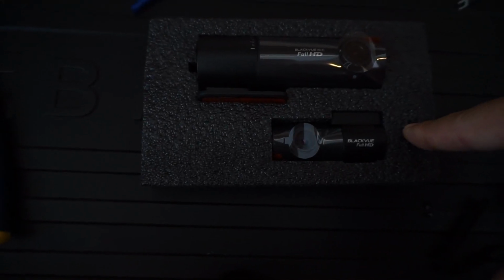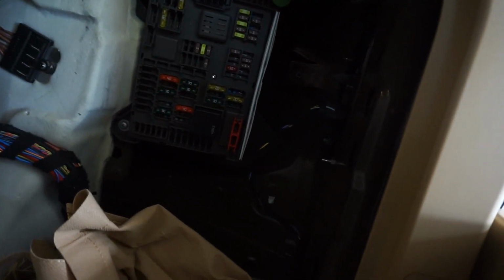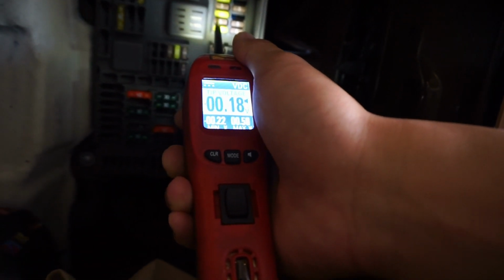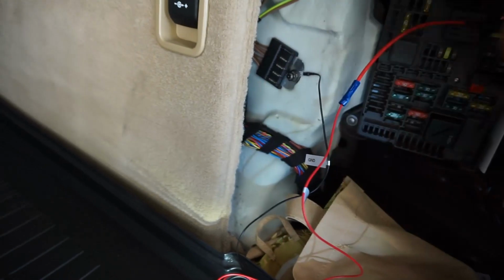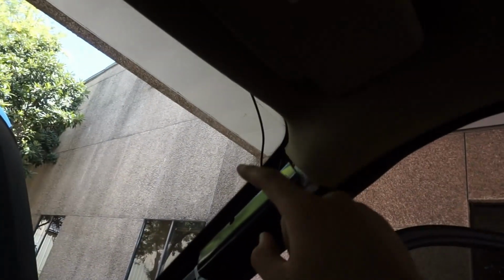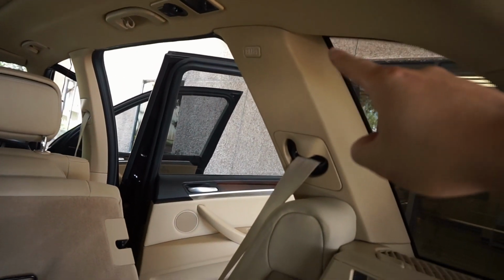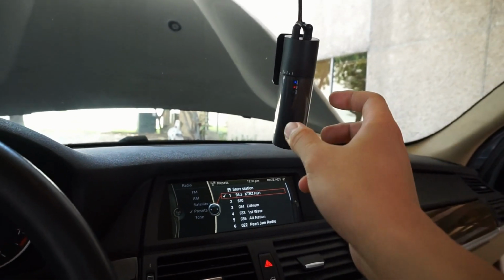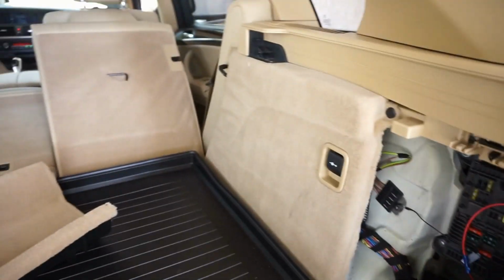How to install Blackvue Dash Cam with Power Magic Pro to 2013 BMW X5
In this video, I will show you how to hardwire the Power Magic Pro to the 2013 BMW X5